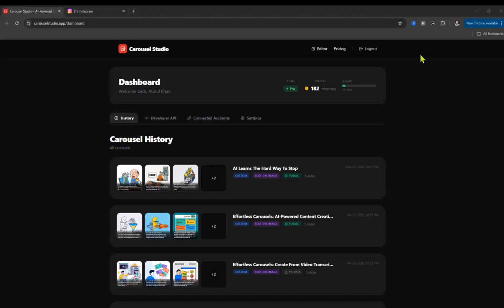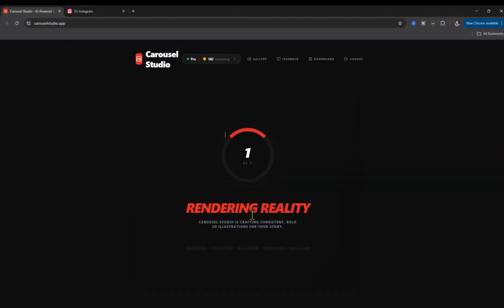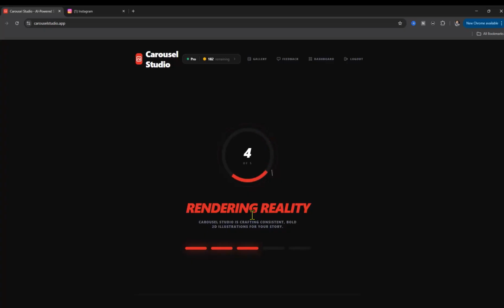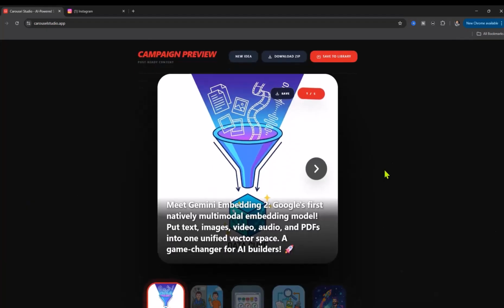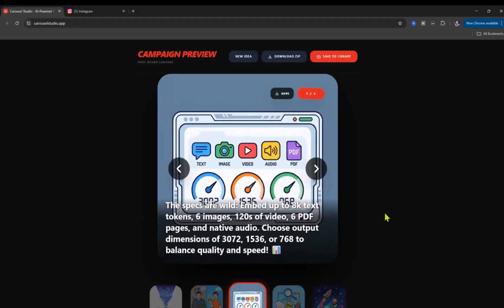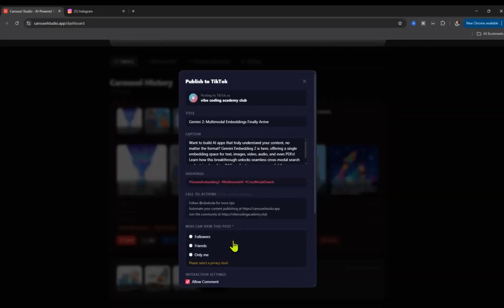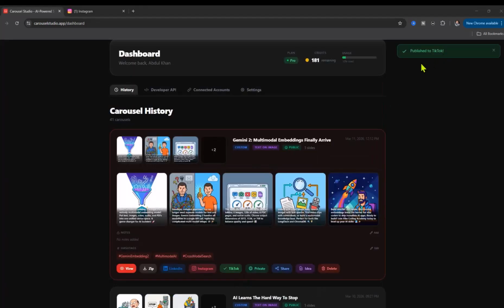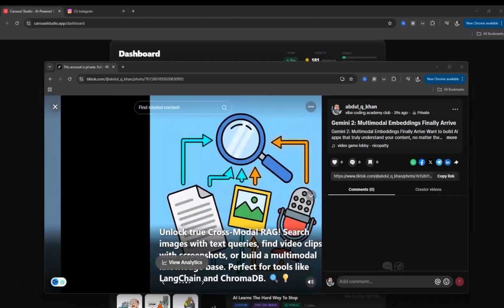Convert Any Idea into an AI TikTok Carousel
Learn how to create highly engaging AI carousels from any idea or video transcript and auto-publish directly to TikTok using Carousel Studio. Master short-form content creation in under a minute!
In this demo, we explore how to use Carousel Studio's "turbo mode" to quickly generate stunning, highly visual carousels with overlaid text, bypassing the need to manually review every single slide during generation.

Watch as we take a concept about Google Gemini's new multimodal embeddings and turn it into a multi-slide carousel that explains how to replace complex data pipelines with a single API call.

Once your design is ready, you'll see how easy it is to publish the carousel directly to connected platforms like TikTok, Instagram, LinkedIn, or Facebook.

For TikTok, the platform automatically populates your title, description, CTAs,  hashtags, and even includes background music by default.

Short-form carousels are the ultimate way to communicate your message and engage audiences who don't have time for long videos or blog posts!

🚀 Grab your free copy of Carousel Studio and start growing your social media account